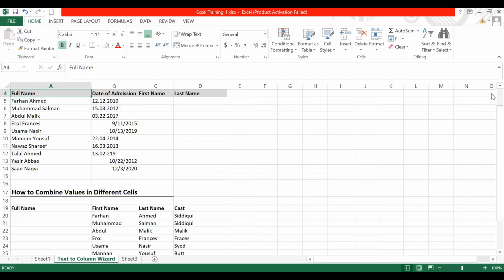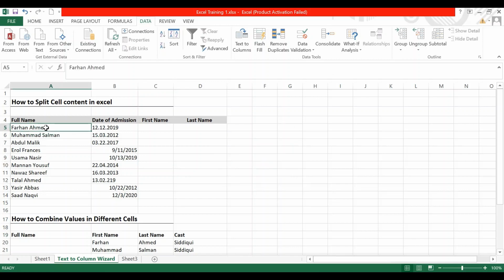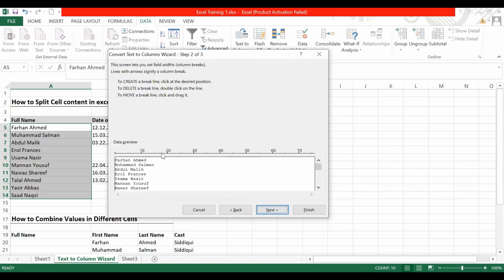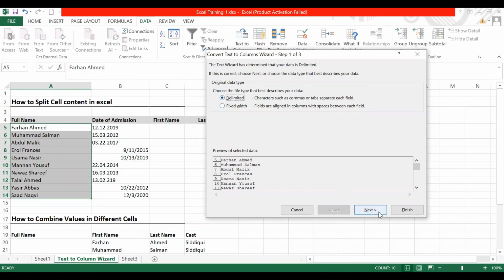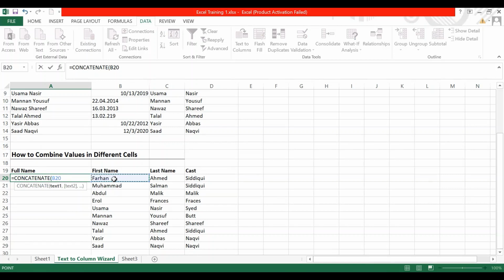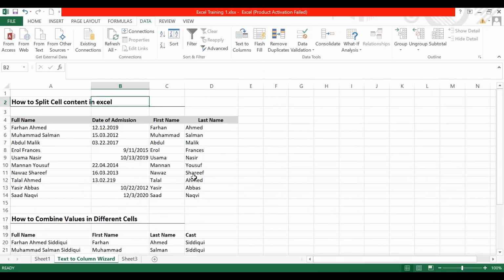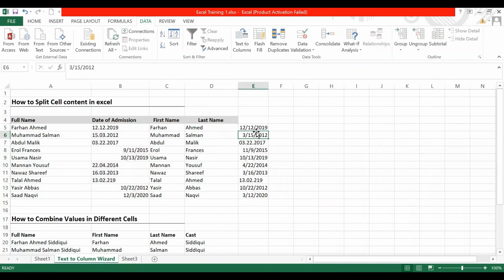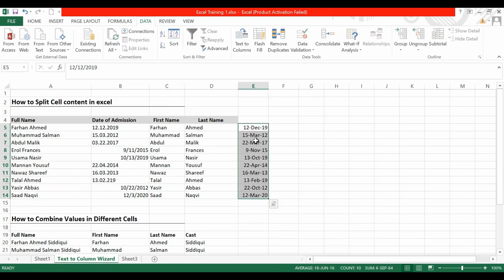The Excel Game series Part 1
The video is  a part of excel game series here is the part one of the game series in which usage of text to column wizard and concatenate function is discussed